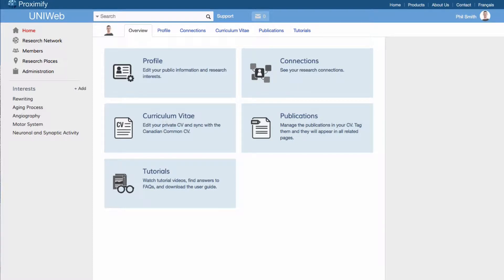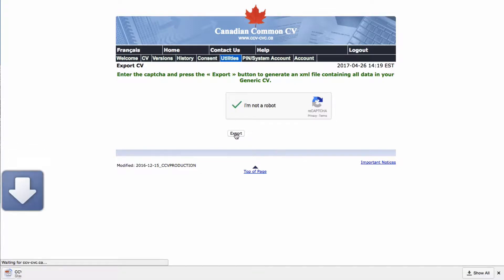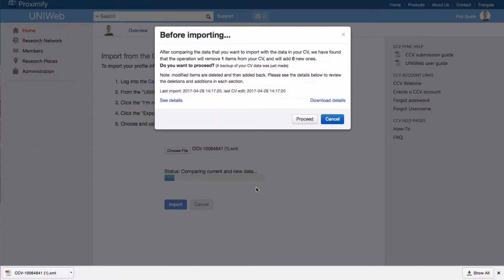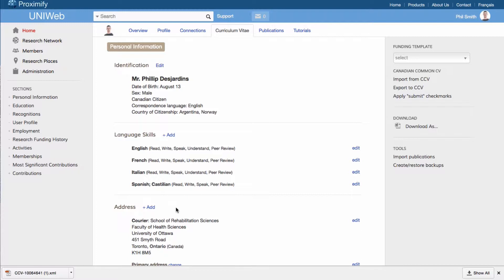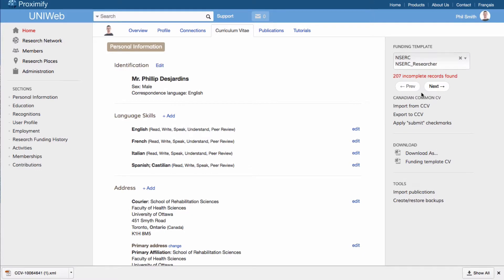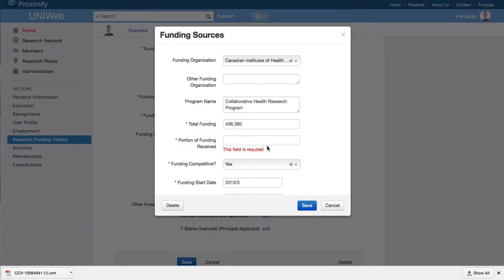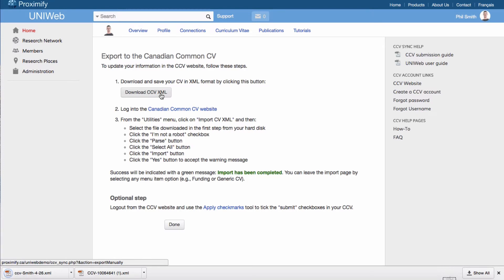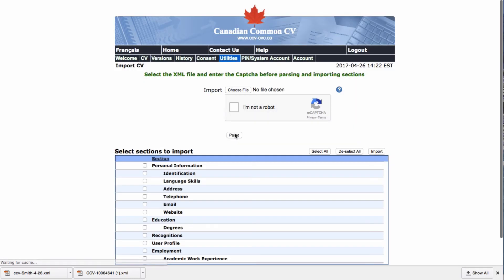CCV interaction tutorial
- How to import and export Canadian Common CV data to and from your UNIWeb account.
- How to prepare your CCV for funding competitions, from within UNIWeb.